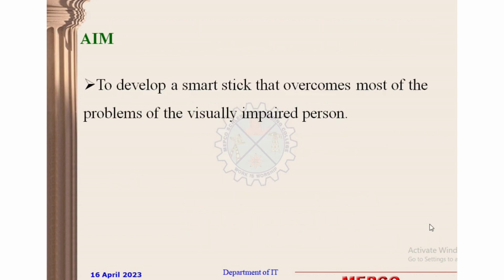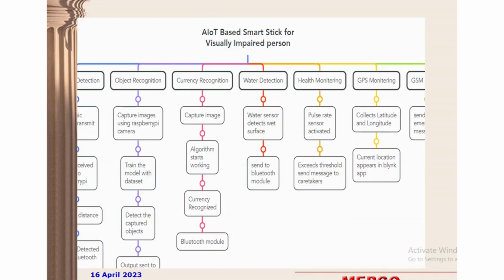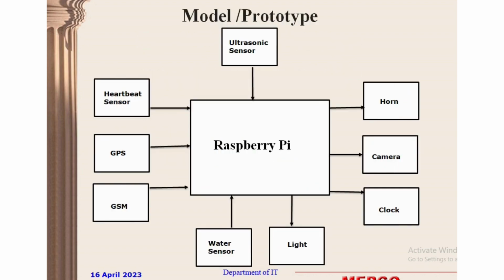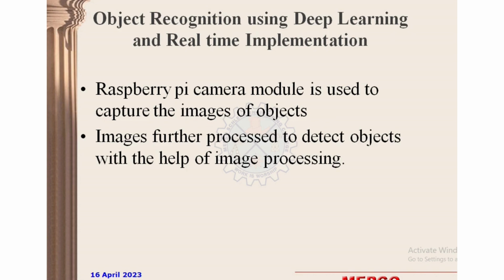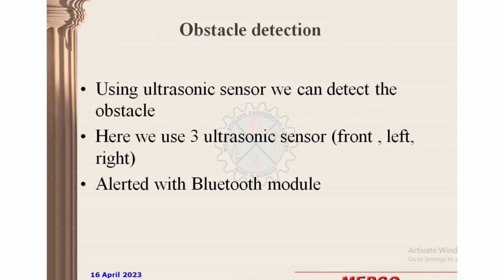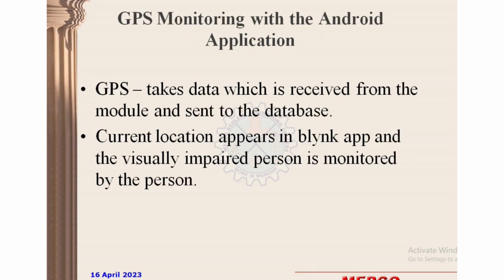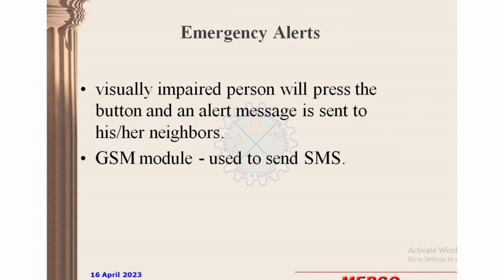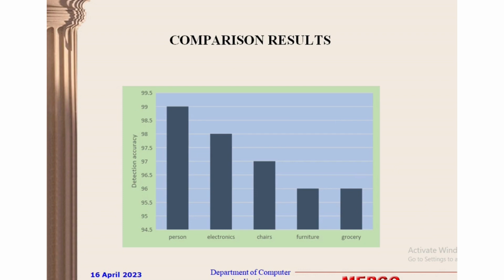low-cost smart stick for visually impaired people